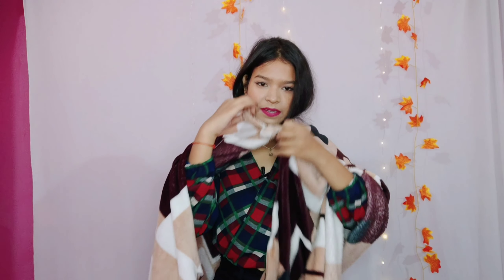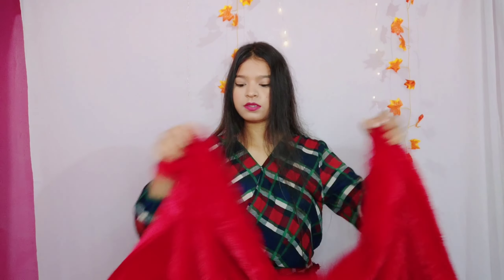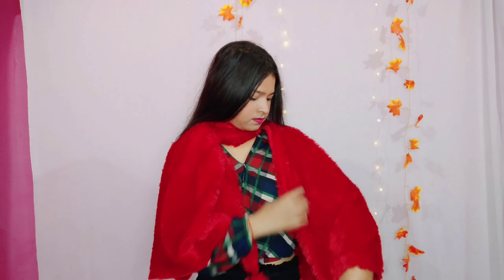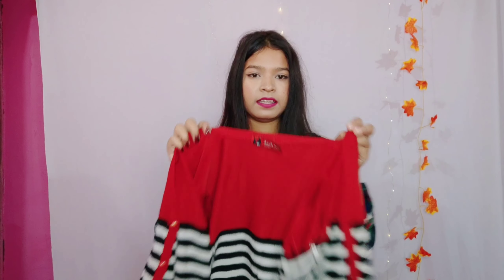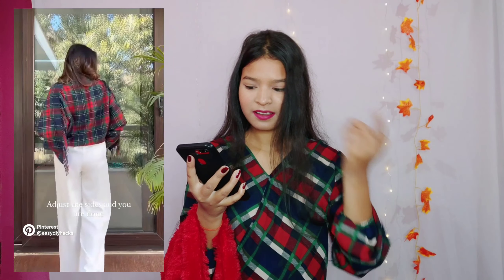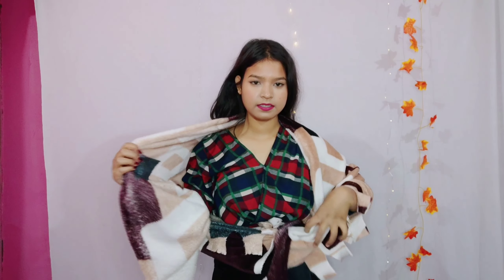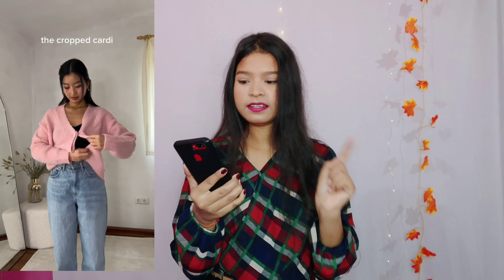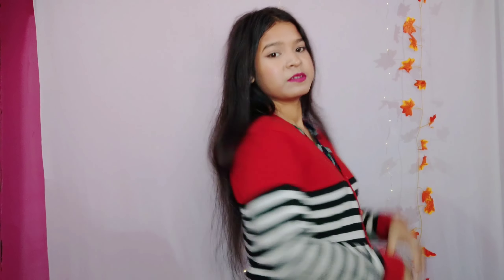Testing viral Winter Fashion Hacks to Stay Stylish & Cozy | The Amisha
Testing Viral Winter fashion hacks to stay Stylish & Cozy

My Work Email I'd 💌
amishamurmu21@Gmail